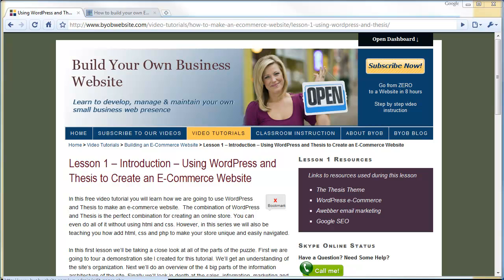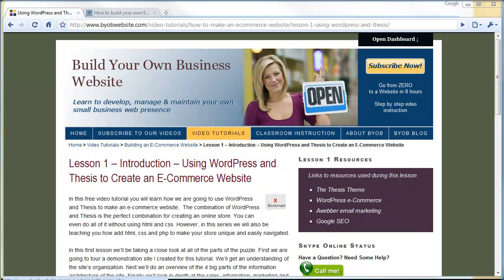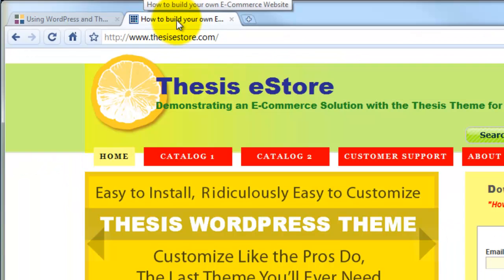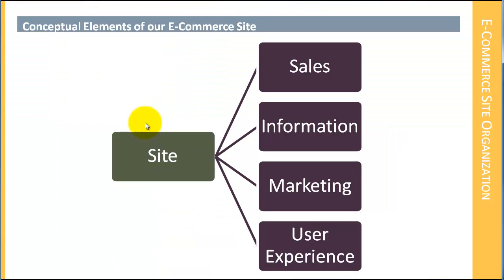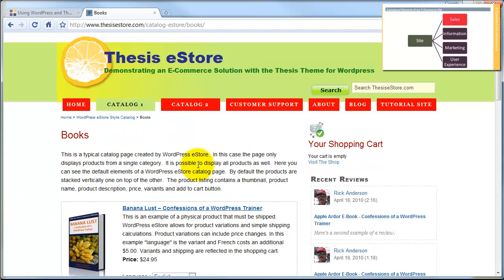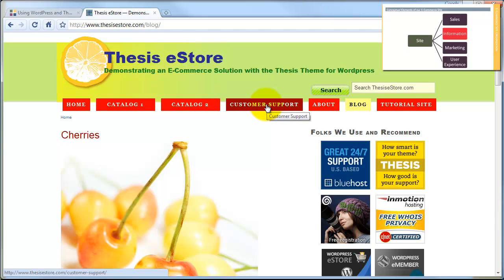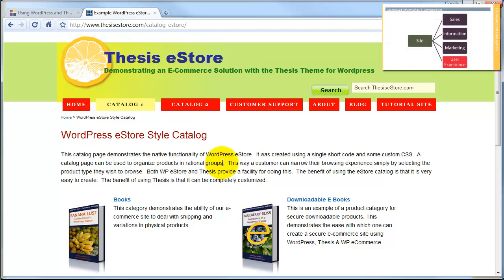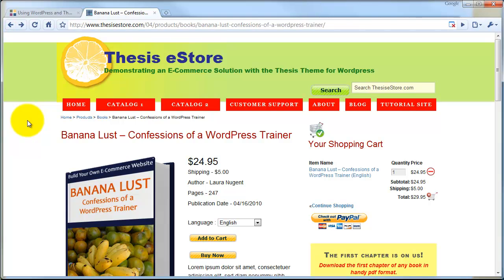How to make an E-Commerce Website using WordPress & Thesis Theme - Part 1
- How to Create an E-Commerce Website.  - part 1 - This is part of the Build Your Own E-Commerce Website tutorial series.  Our goal is to show you how to develop manage and maintain your own business web presence.

In this tutorial we do an overview of all of the elements of an E-Commerce Website based on WordPress, Thesis and WP eStore.

Hi, and welcome to Lesson 1 of the Build Your Own E-Commerce Web Site tutorial series. My name is Rick Anderson and I'll be your instructor throughout the entire series. The goal of this tutorial series is to show you how to create a fully functional e-commerce Web site using WordPress, Thesis and WP EStore. This tutorial series assumes you have a hosting account with a domain name and WordPress installed on that domain. It also assumes that you have the Thesis theme installed and activated on that site. If this is not the case please review the material in our Start Building Your Web Site Here tutorial series first. There is a bunch of information in that series that we will not be repeating here.

In this lesson we'll explore the organization of this e-commerce Web site and look at all the building blocks we'll be using to create it. So in Part 1 of the lesson we'll take a brief tour of the demonstration Web site that I've created for this purpose. In Part 2 of this lesson we'll do an overview of the organization or of the information architecture of the new site and in Parts 3 through 6 we'll look closely at the four major components of our new site. Those components are sales, information, marketing, and user experience.

Overview of Our New E-Commerce Site

Okay let's go ahead and get started. In the first part of this lesson we're going to view our desired outcome. I want you to open your browser and go This is a Web site that I've created specifically for the purpose of demonstrating how to create such a Web site and in the course of this tutorial series we will learn step-by-step how to create every single element of this Web site. On this Web site we are selling a variety of products. We are selling physical books, ebooks, software and video instruction. The physical books obviously have to be mailed and the ebooks, software and video instruction all will have immediate secure download upon purchasing the product.

Conceptually we have four big elements to our site. The first is Sales, and then Information, Marketing and the User Experience.  We'll be talking about all those subjects around this e-commerce site organized into these four areas.

Sales Component

In terms of Sales we have our Home page with a call to action with a bunch of text describing why our product is great. We have a Catalog that essentially serves as a department page that shows each of the different types of products that we sell. And then we have individual product type pages. For example, this product is Books, another product might be Ebooks, and then finally we have the individual detailed views of the books where we have the full information about the product that we're selling.

Information Component

Next we have our information component and that includes our Blog page where we have informative articles that draw people to our site and our Customer Support and About pages which tell people about our policies and contact and support information.

Marketing Component

The purpose for collecting the email addresses in all of these cases is so that we can market additional products and services to the people that come to our site.

User Experience Component

And then finally we have the User Experience component of the site.  This includes things like our navigation system here and the clarity of the information that's contained on the page, the ability for our customers to interact with our Web site via product reviews and customer support requests. And finally the easy ability of our customers to make a purchase with a simple shopping cart that is clear and straight forward and with a Buy Now option that will take people directly from the page to a place where they can purchase the product.

Okay that wraps up the first part of Lesson 1 of the Build Your Own E-Commerce Web Site Tutorial Series. In the second part of this lesson we'll take a look at how the site is organized in its information architecture.